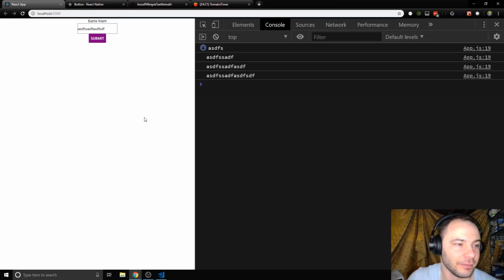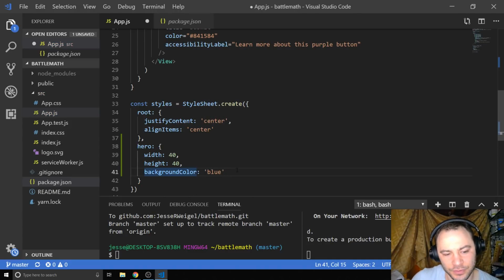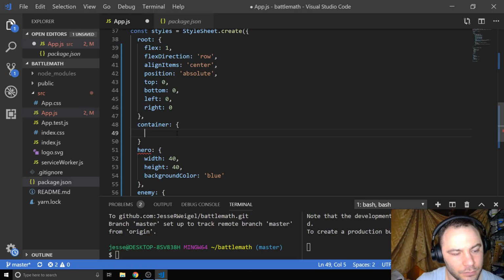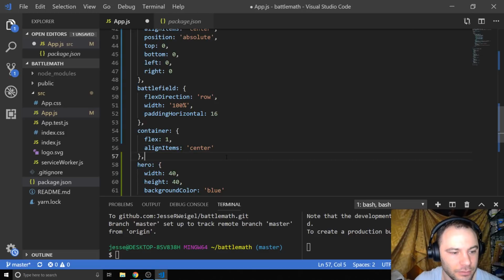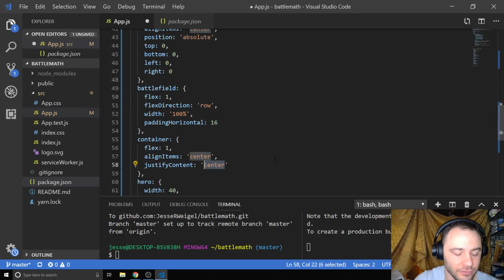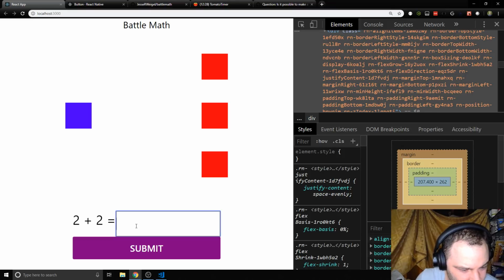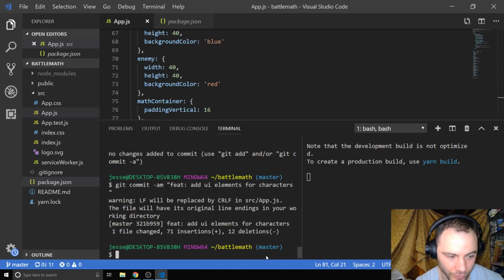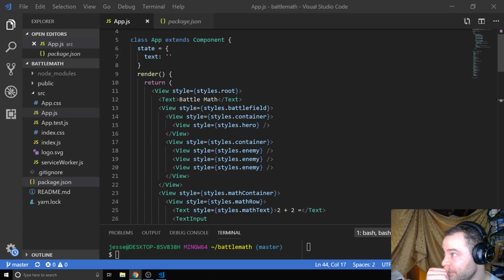React Native Web UI Building (P7D3) - Live Coding with Jesse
Project 7 Day 3: Today we will start to build out a basic UI for our React Native Web project